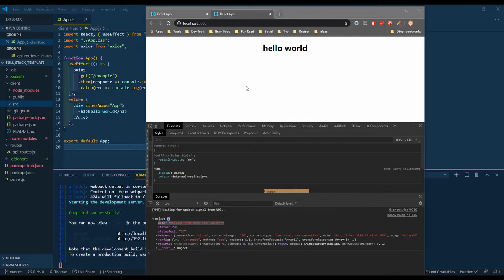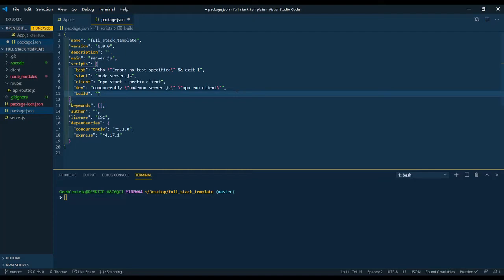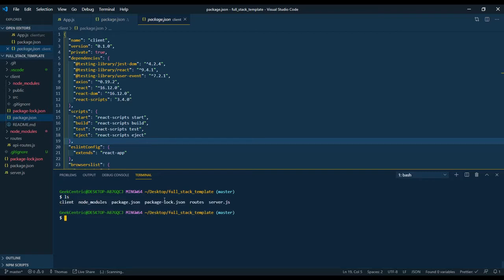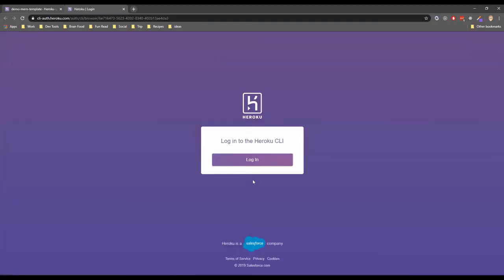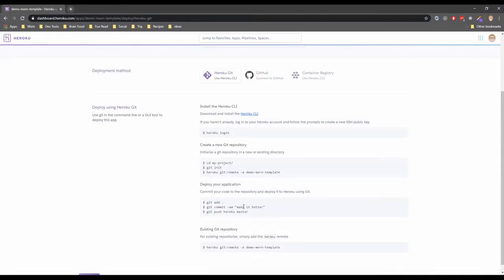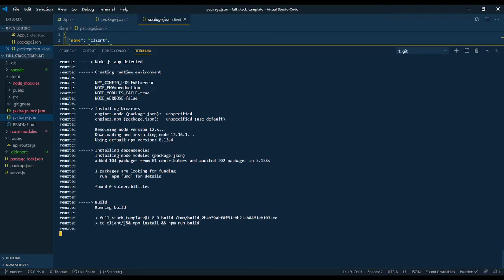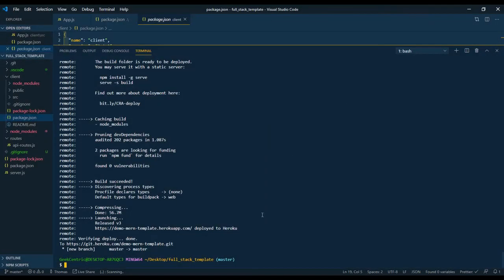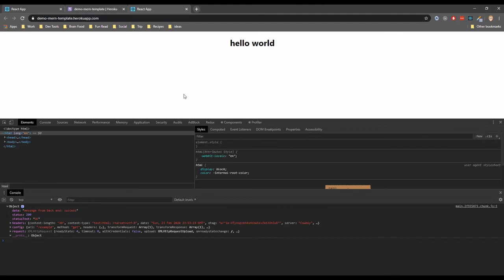Creating a MERN template and deploying to Heroku (pt.2)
This video goes over deploying a full stack app to heroku

pt1 - creating a full stack app ERN
pt2 - deploying to heroku
pt3 - implementing mongodb then re-deploying (MERN) (edited)

You will need these installed:
-Node

-heroku cli